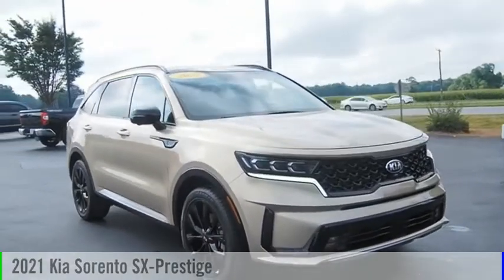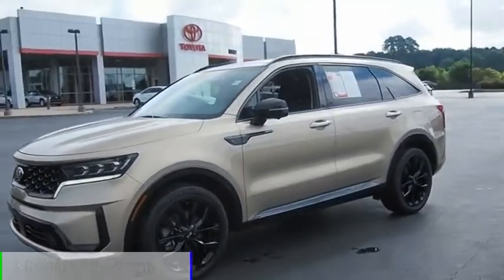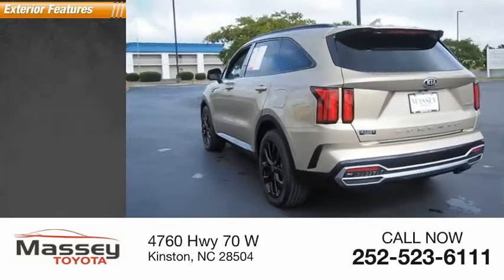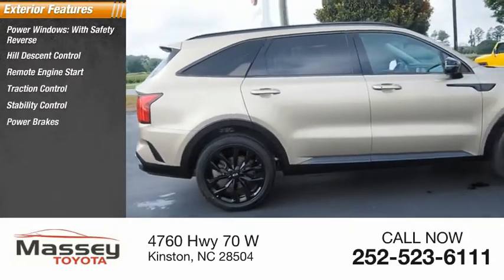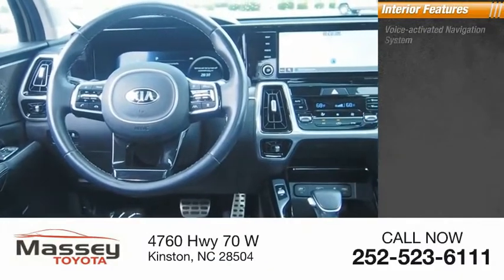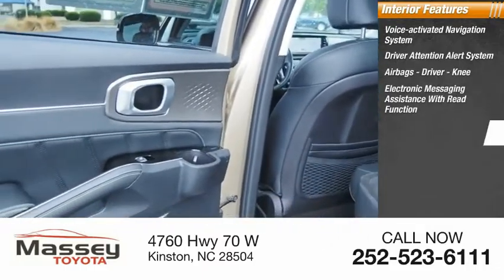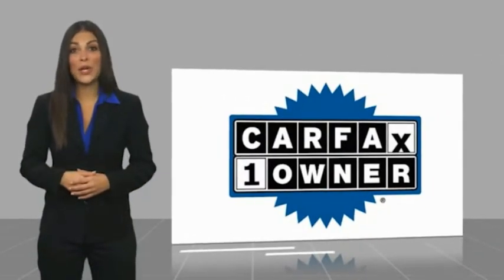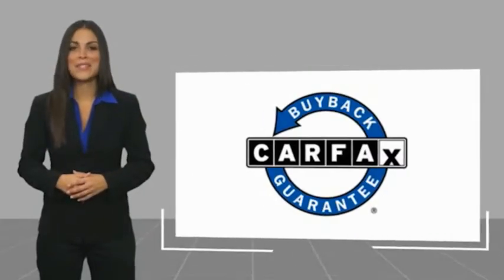2021 Kia Sorento SX-Prestige Used 37443B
Massey Toyota
4760 Hwy 70 W

Crystal Beige 2021 Kia Sorento SX-Prestige FWD 8-Speed DCT 2.5L I4 DGI Turbocharged DOHC 16V LEV3-ULEV70 281hp Recent Arrival! 22/29 City/Highway MPG  In business for over 80 years!!!